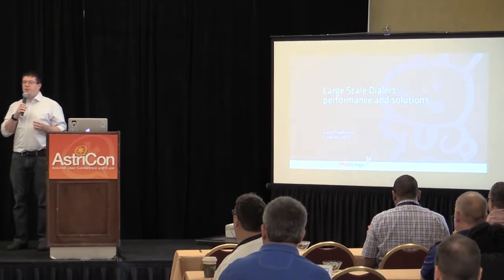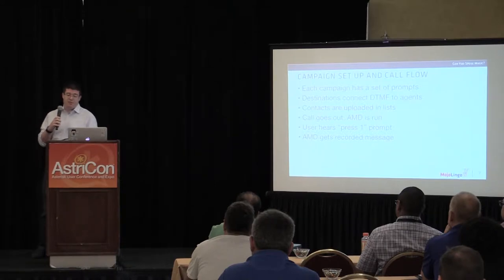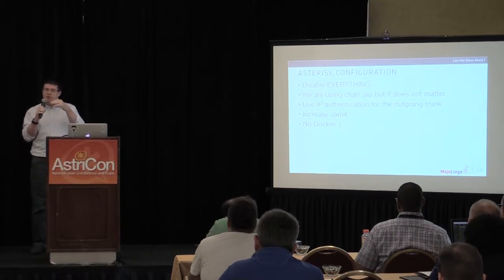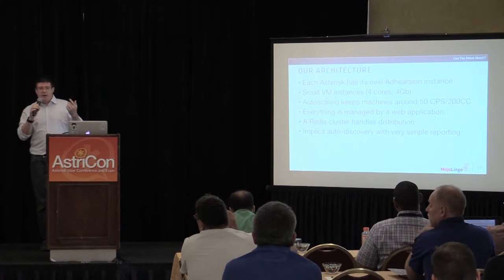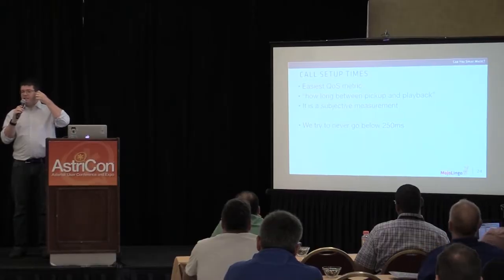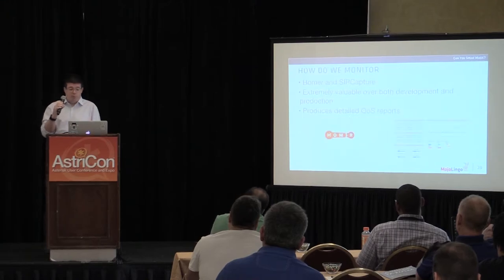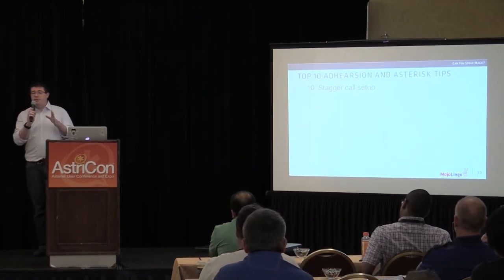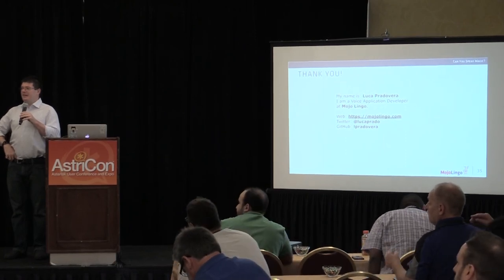Large Scale Dialers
Mojo Lingo has developed multiple high-throughput outbound dialer solutions based on Asterisk and other components. Over the course of those projects, we acquired a solid knowledge of how to best scale them by utilizing specific configurations, modules, and components such as message queues and Adhearsion. The application layer is then compounded by specific tools that enable us to do autoscaling and real time monitoring, with a focus on self-healing and node recovery. The presentation is about our journey to 1000 calls per second, and will be divided in three sections: numbers and statistics will be presented first, to introduce the discussion. Following that, echnical recommendations will show what our choices were, and how they were made, both inside and around Asterisk. The third section will be an exploration of the load testing and monitoring tooling used during development, from SIPp to higher-level tools... and even Asterisk itself can be very useful as an user agent! Finally, I would like to present our "top 10 scaling tricks" to be applied to any application, not just an outbound dialer. Code and configurations will be available and explained during the presentation.